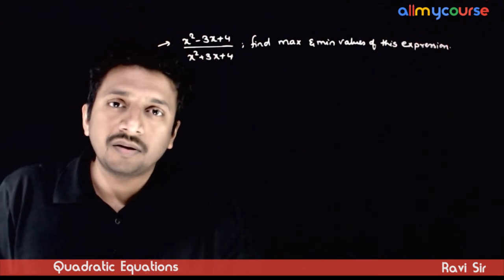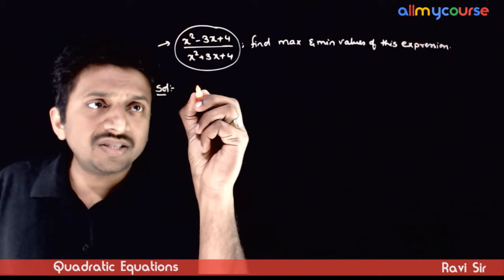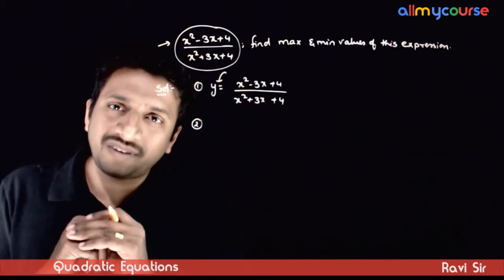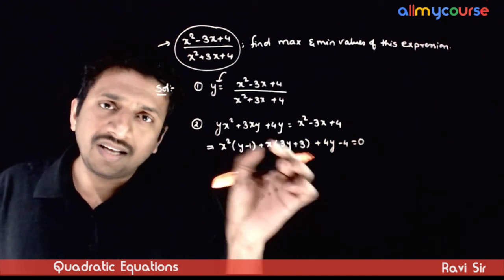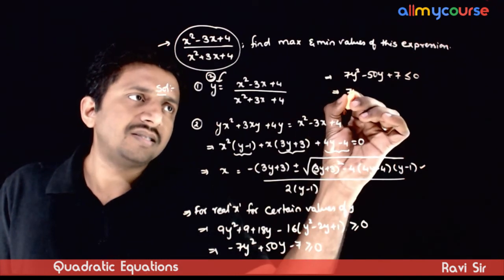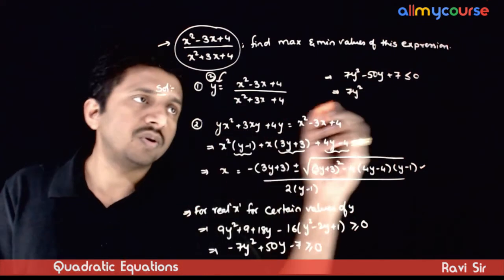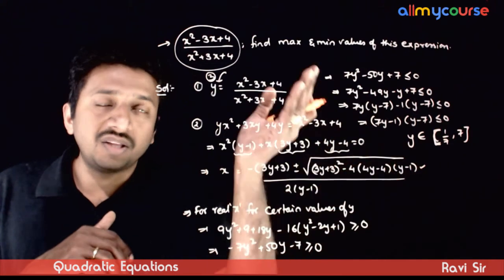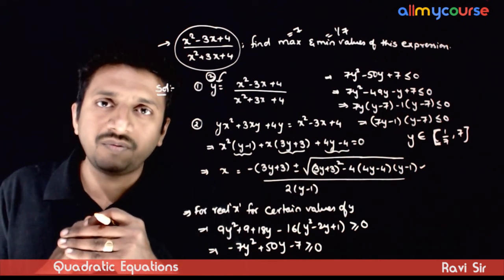17 Maximum and Minimum Values of Rational Quadratic Function 1